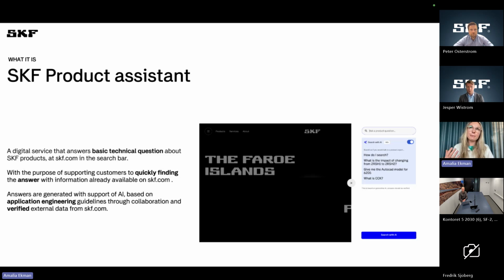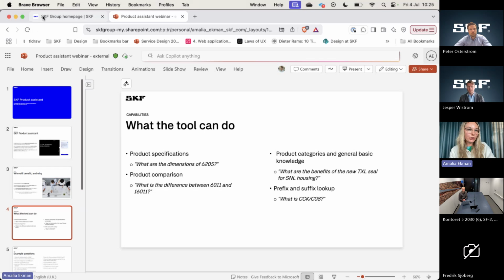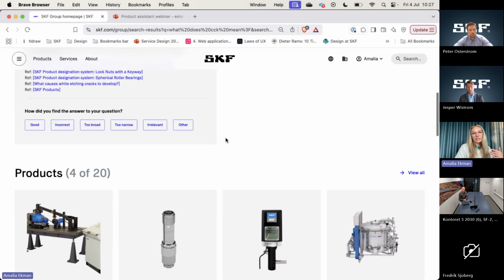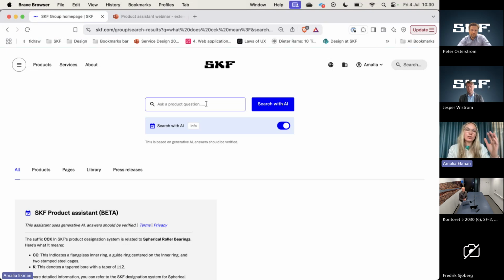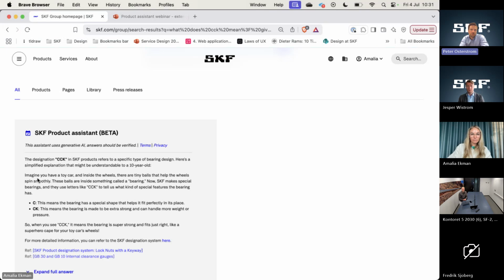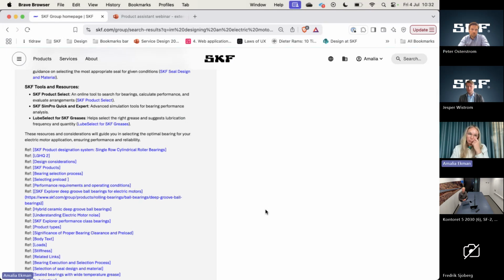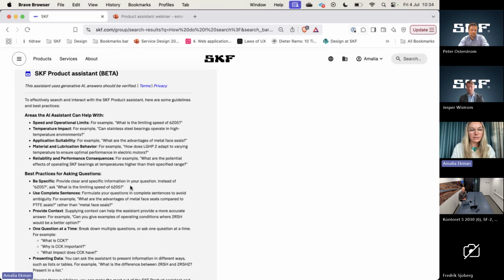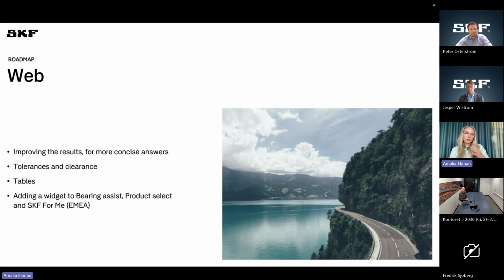SKF Product assistant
Learn more about our AI-powered SKF Product assistant on skf.com. This brief webinar will provide you with the essential information you need to get started.